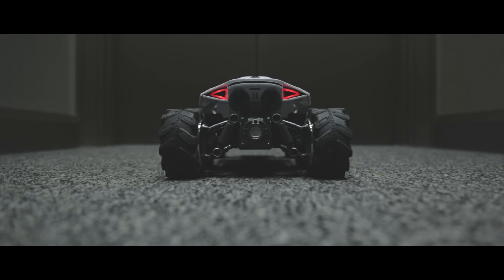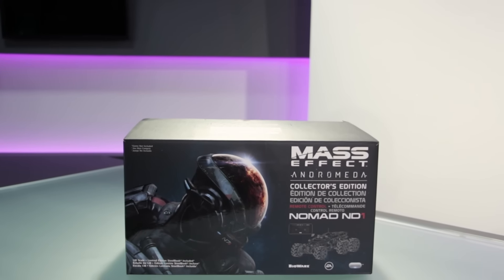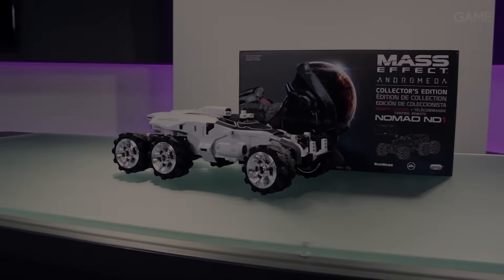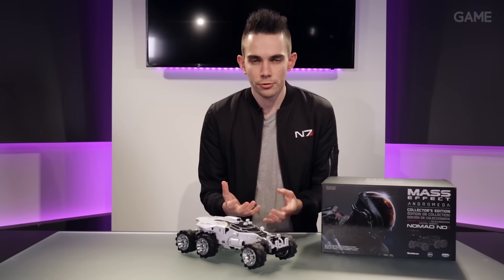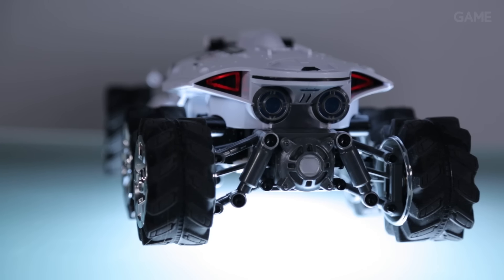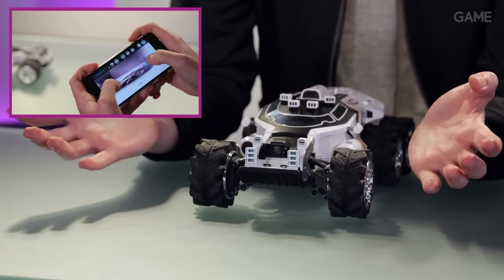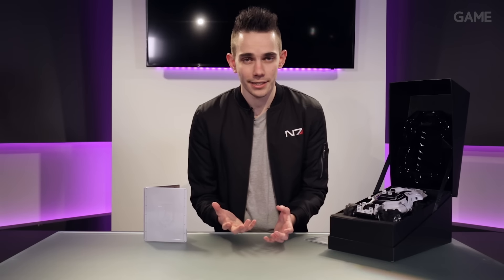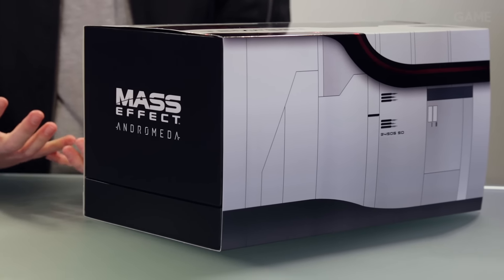GAME Unwraps: Mass Effect Andromeda Collector's Edition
We take the Mass Effect: Andromeda RC Nomad for a spin around GAME HQ, and take a look at what this impressive Collector's Edition has to offer.